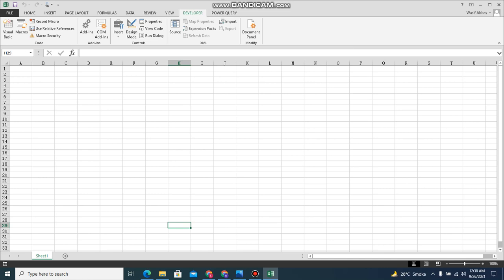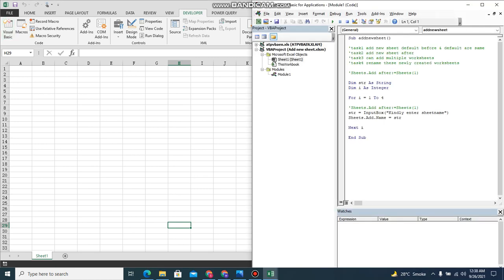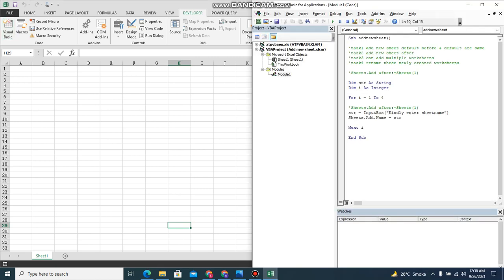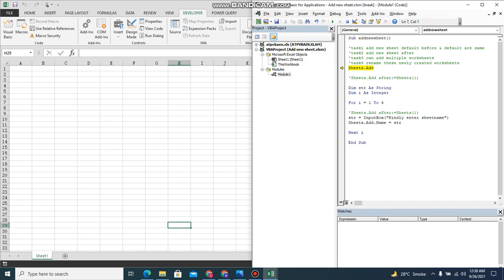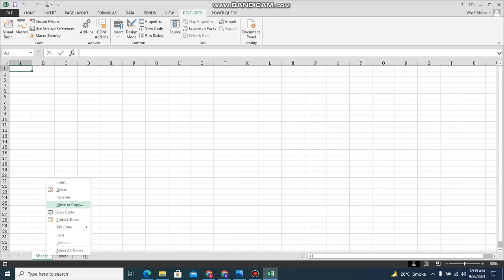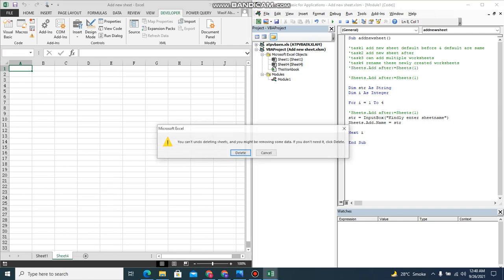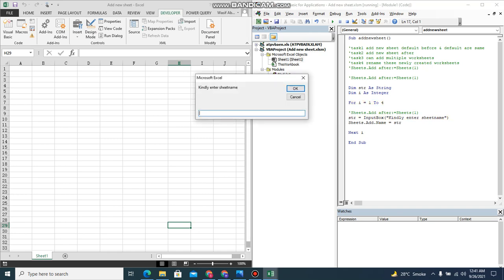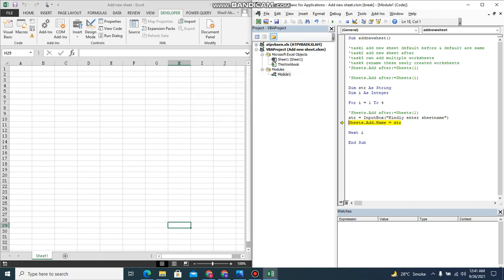how to add multiple worksheets in workbook with Excel VBA\Macro with multiple ways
In this video, worksheets will be added with excel vba through different ways.
First we will add worksheet by default
2ndly worksheets added to the left or right of Main worksheet or Sheet1 in Excel 365
3rdly user will can add multiple worksheets and rename them dynamically.